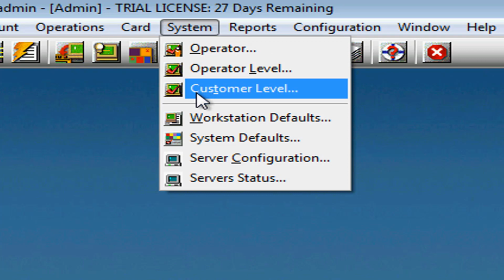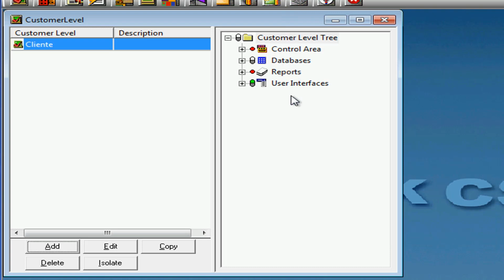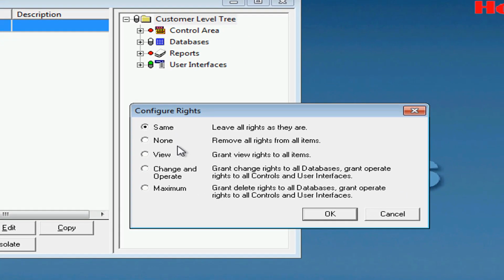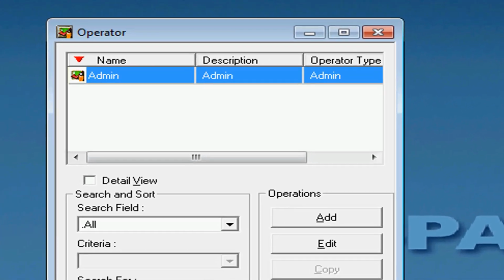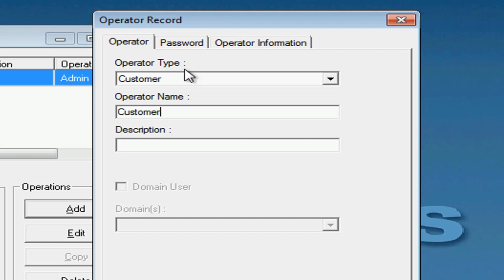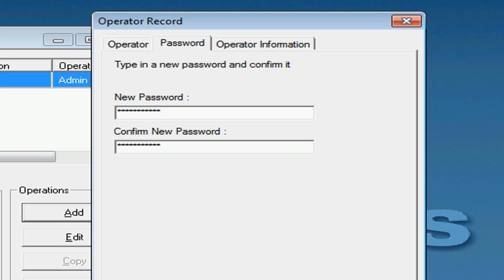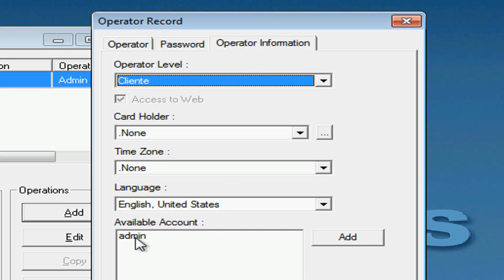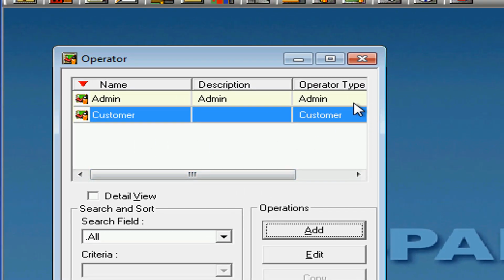How to Add a Customer Level in WIN-PAK - Honeywell Support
Go through the steps needed to create a customer account for an operator with web access in WIN-PAK.